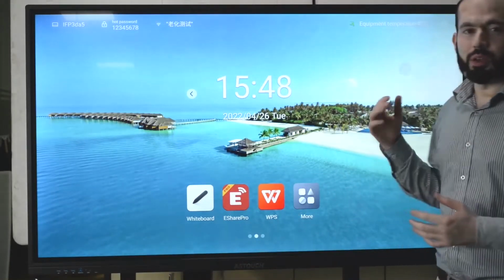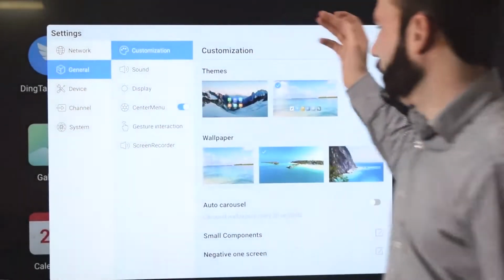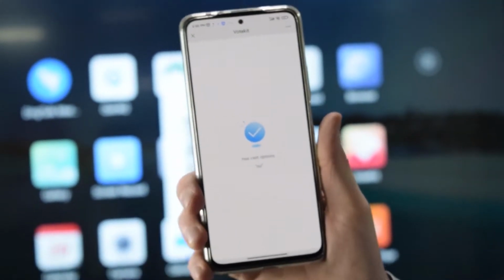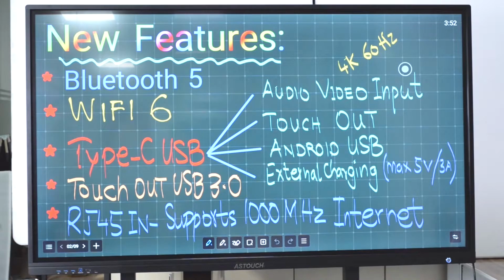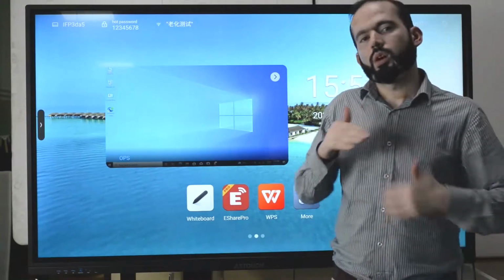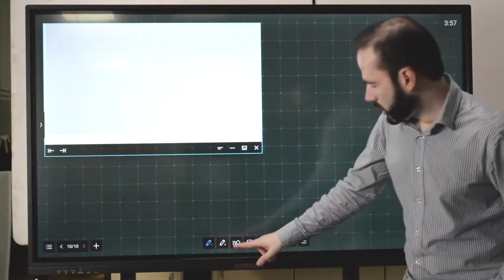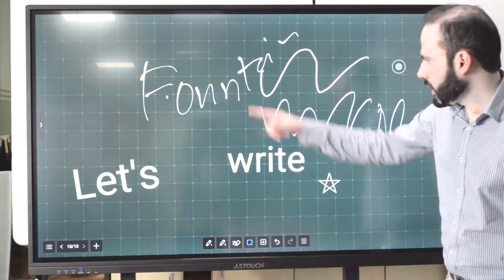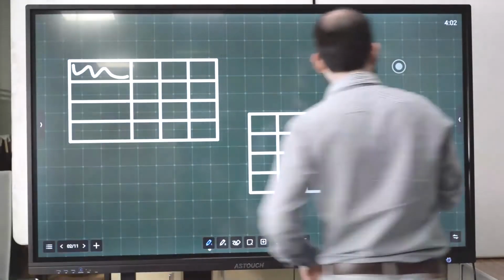Latest Android 11.0 Interactive flat panel Quick overview - Edtech#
Amlogic 311D2 chipset solution, Octa core; Highest performance with a lot of new features, HDMI out, DP ,  AV transmission enabled Type - C USB, Wifi 6, Bluetooth 5, Built-in sound bar

This is a brief introduction of our next generation E series of Interactive flat panel that is Android 11.0 based. It comes with superfast Octa-core Amlogic 311D2 chipset and can support up to 8GB RAM and 128GB storage capacity.

This device boosts a lot of new features that makes it user stands out from the other products that are available in the market.

A fully functional Type - C USB , multiple android user accounts, dual Android-Windows system access, parallel app usage etc are just some of the features that makes it user friendly.

In this video, we have briefly introduced this product. We will  keep coming up with new  videos explaining the new features, functions and working of this interactive flat panel.

We would love to  have your feedback on it . You  can also mention if there is something that want us to elaborate.

Please visit our websites to know more about our products.